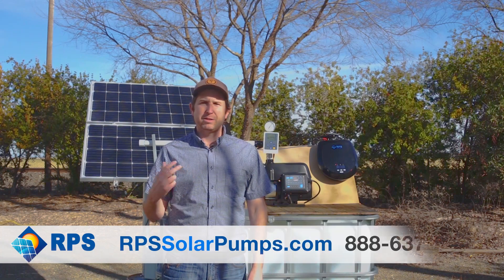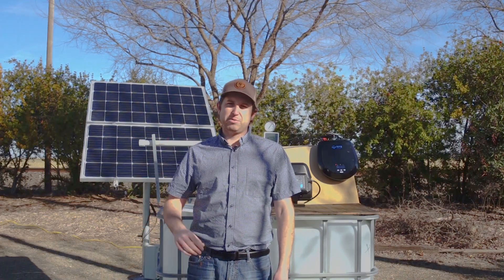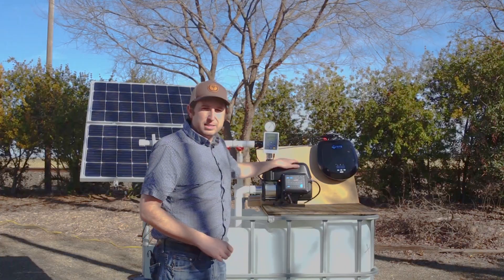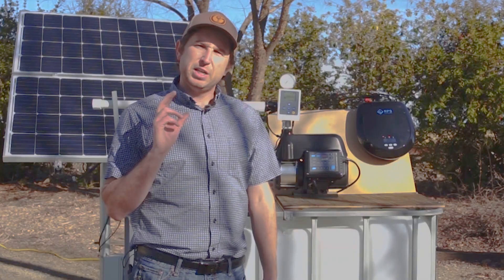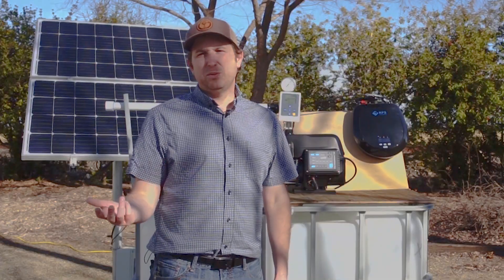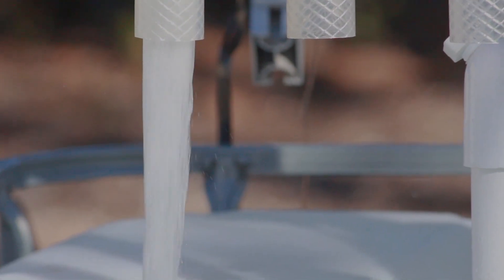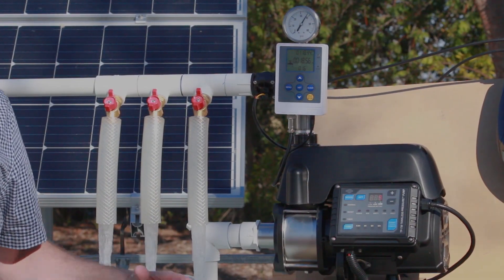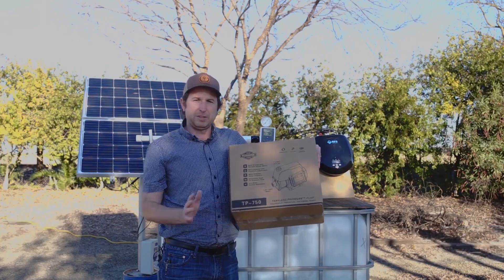RPS Solar Powered Tankless Pressure Pump™️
With the RPS Solar Powered Tankless Pressure™ System you'll get smooth, continuous, & steady reliable water pressure without the need for AC power or the utility grid. The solar charged battery bank powers a centrifugal booster pump that varies its speed and power based on your demand for water at the exact pressure you select. A terrific pump for shallow wells, springs, boosting, off-grid, home and garden use, irrigation, and more!

No more pressure tanks necessary.
No more leaky diaphragm pumps.
No more brushed motors.
No more low flow.
No more weak sprinklers.
No more loud surface pumps.
No more limits to your water.